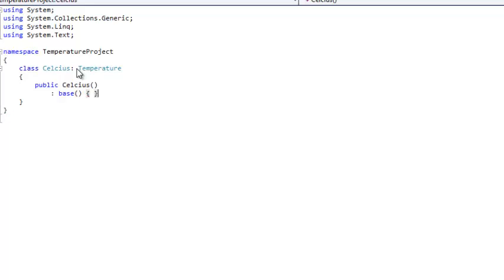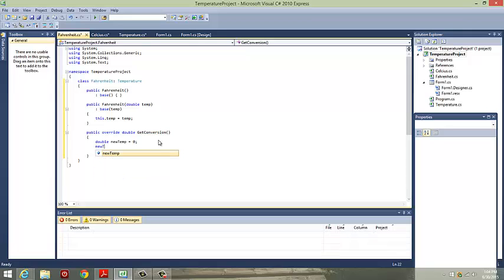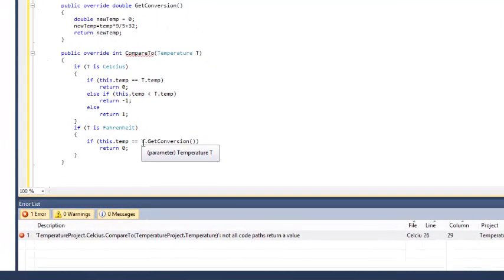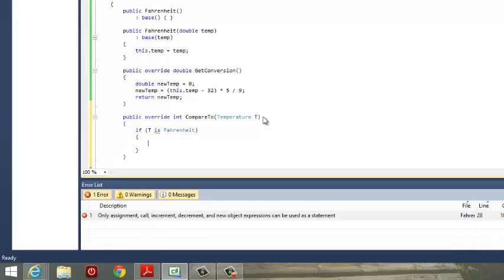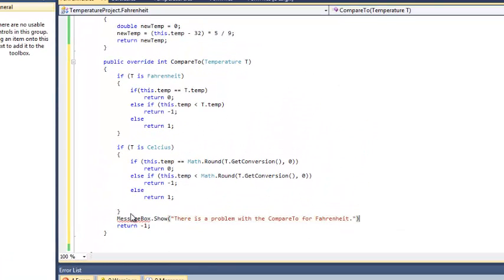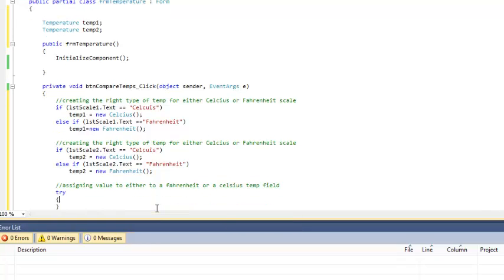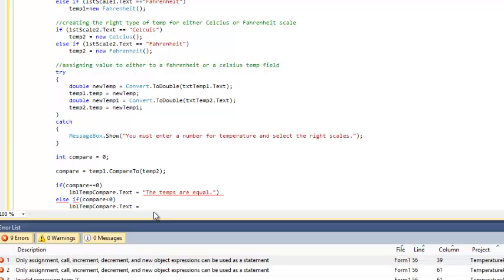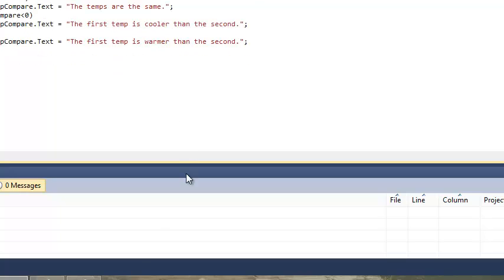Programming II -- TemperatureConversionProject